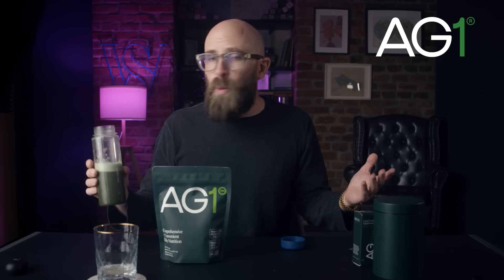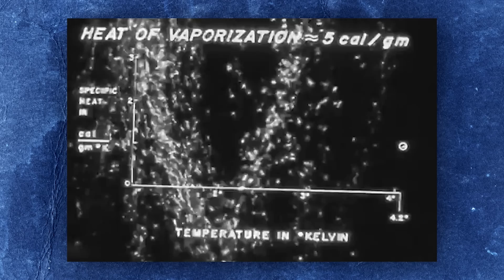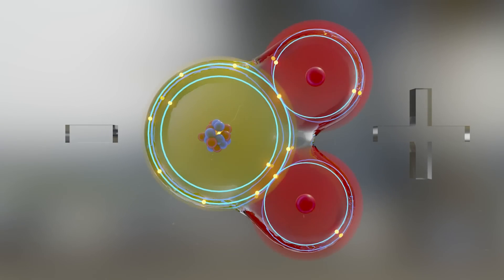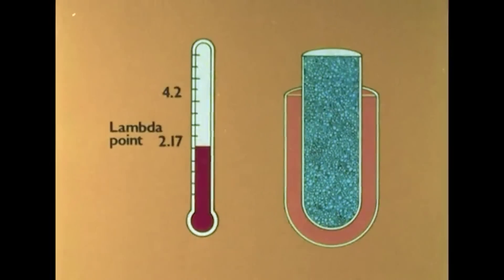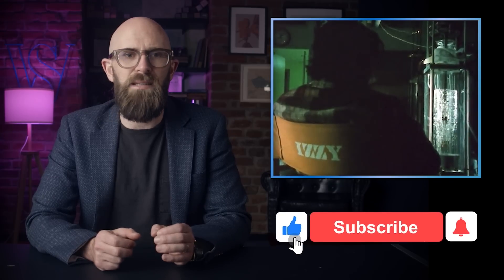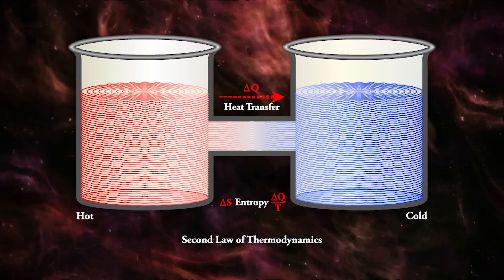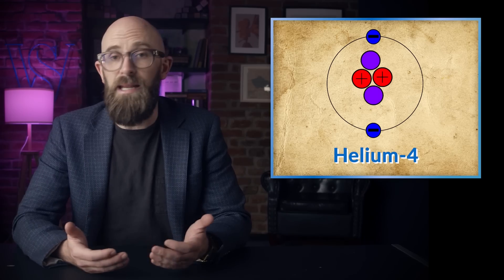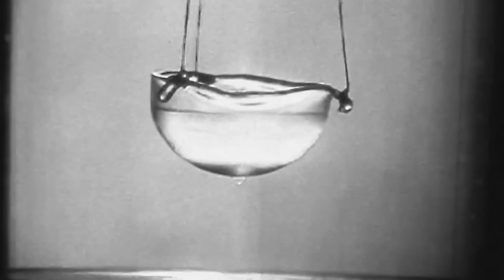The Weirdest Substance Known to Science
Science can be pretty weird sometimes, and the temperature and environment you give certain substances can vastly change their properties, sometimes in absolutely bizarre ways. Which bring us to the subject of today's video, looking at one of the most criminally underrated natural resources we have on earth, that also gets super weird when liquefied and cooled to a low enough temperature.